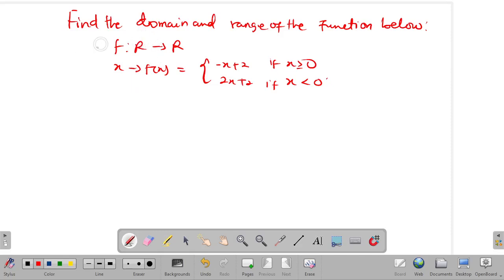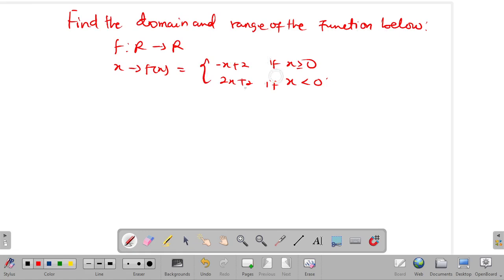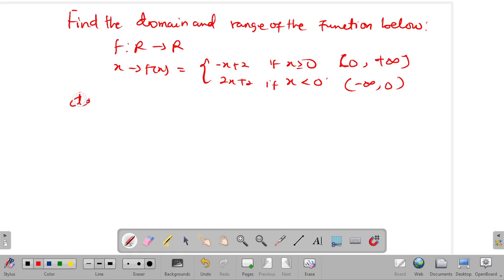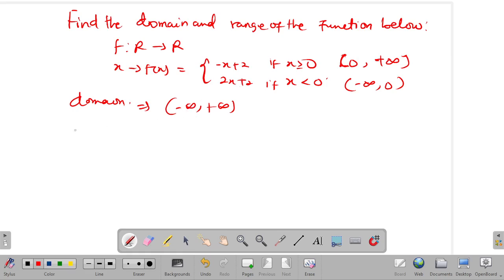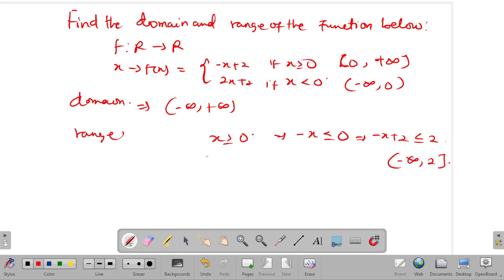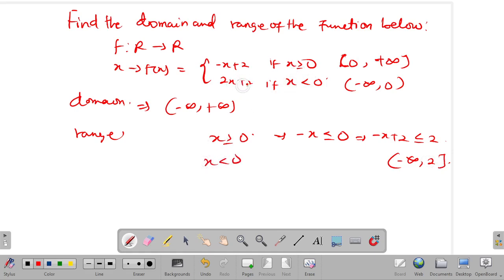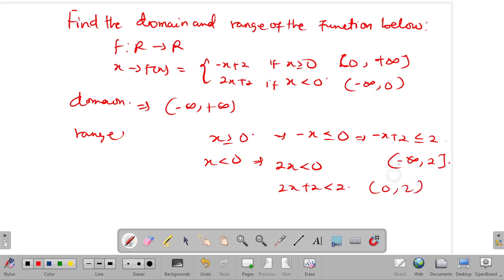How to find the domain and range of a piecewise function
Piecewise functions don’t have to be confusing anymore! In this video, we break down how to understand, analyze, and find the domain of piecewise functions step by step.

You’ll learn how to work with functions defined over different intervals, interpret conditions correctly, and handle tricky cases involving inequalities, endpoints, and restrictions. We also solve several examples to help you master the concept and avoid common mistakes.

Whether you're preparing for WAEC, SAT, or calculus classes, this lesson will give you the clarity you need.

🔥 What you’ll learn:

What a piecewise function is and how it works
How to find the domain of piecewise functions
Understanding interval notation (open and closed intervals)
How to evaluate piecewise functions at specific values
Handling edge cases and discontinuities

💡 Perfect for:

Pre-calculus and calculus students
Anyone struggling with functions and graphs

🚀 By the end of this video, you’ll confidently understand and solve piecewise function problems with ease.